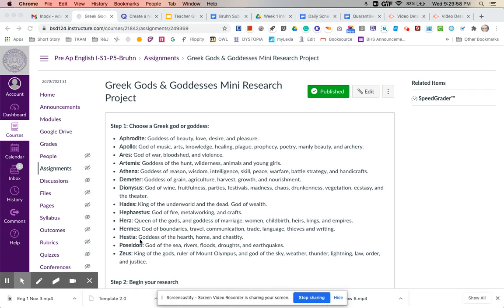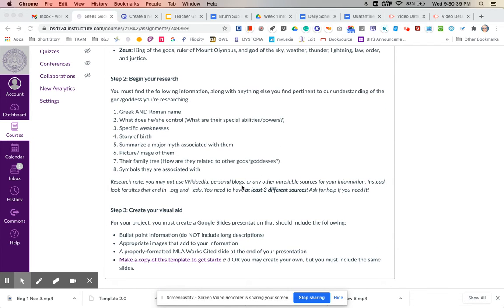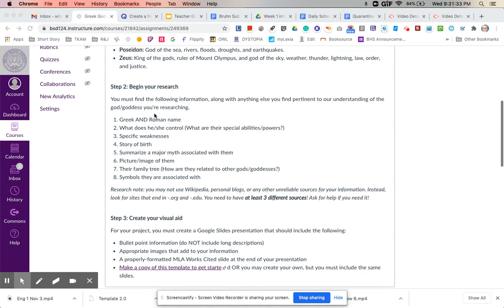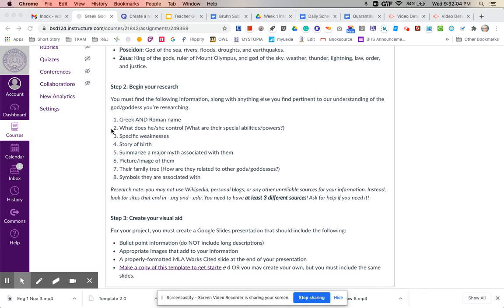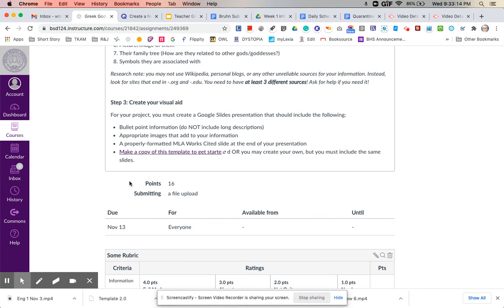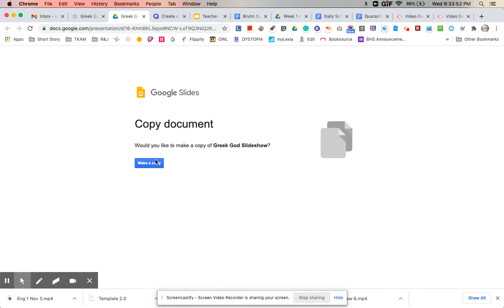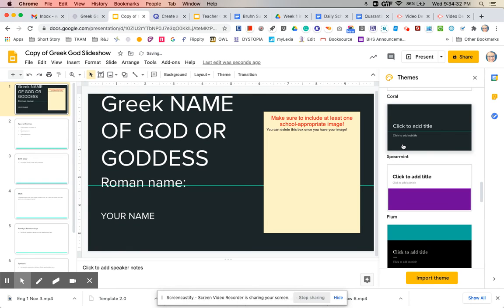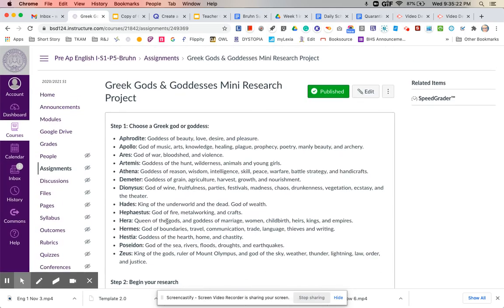Greek and Roman God/Goddess Research Project